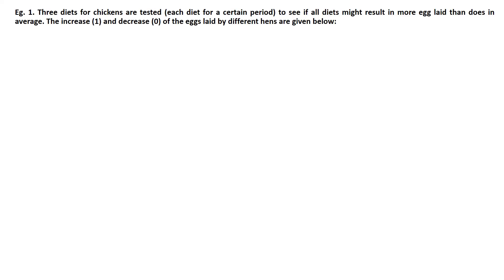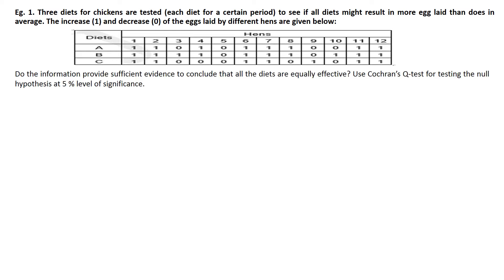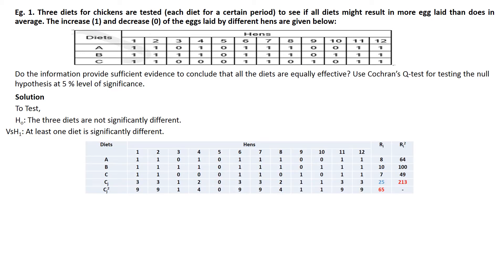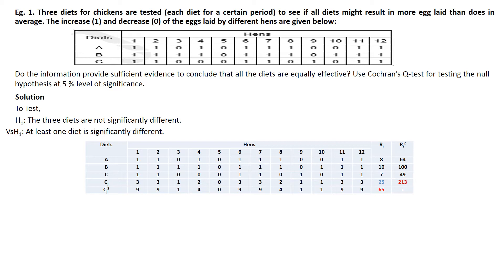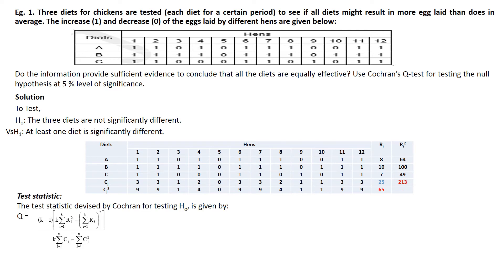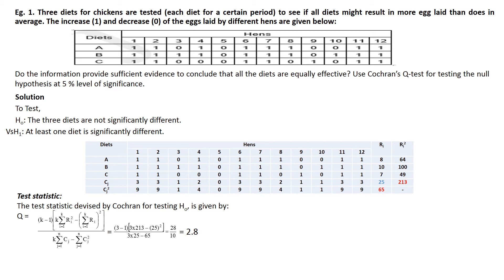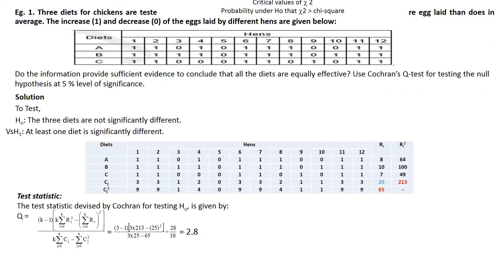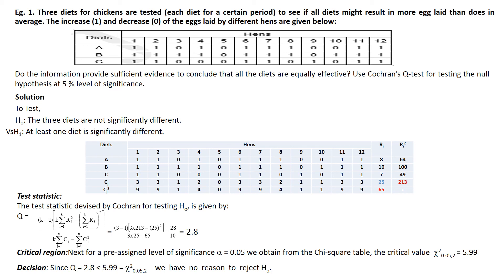Cochran Q test 2